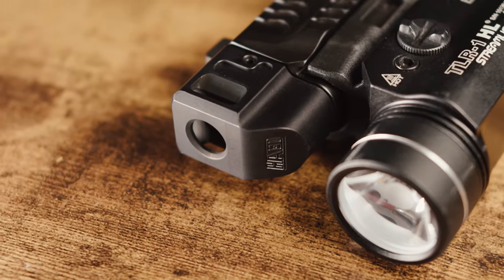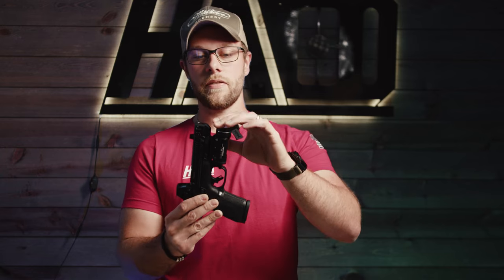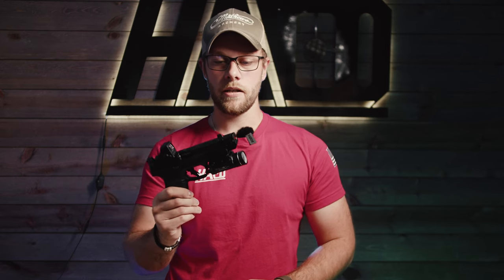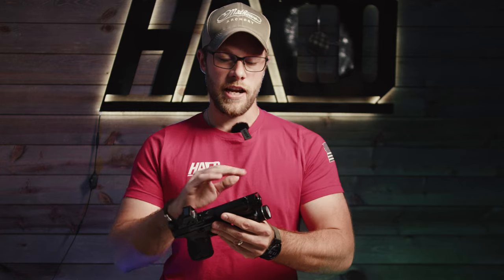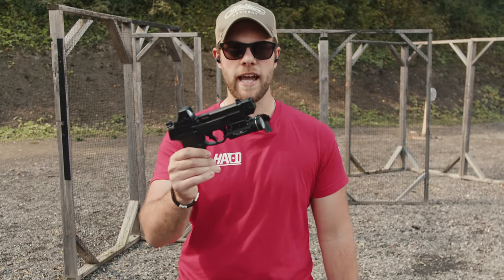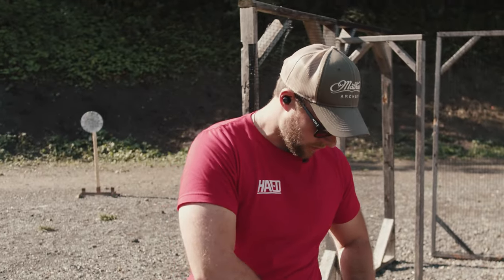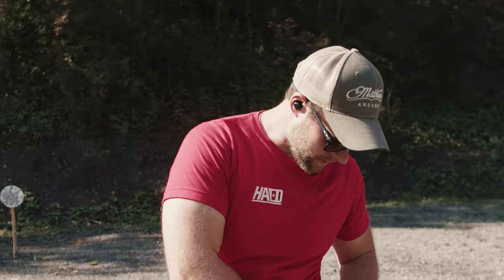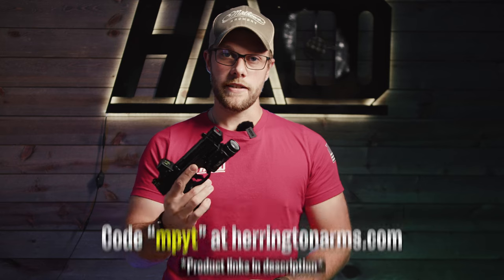The BEST Compensator for the M&P 9... Herrington Arms HCMP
Announcing our compensator for the Smith and Wesson M&P 9... the Herrington Arms HCDG. In this video, we're doing a complete overview, running some drills, and doing some mantis tests on it.

Intro 00:24
HCMP Details 00:24
Installation Overview 00:55
Our Build 1:17
Holsters 1:52
HCMP Design 2:07
Drills 2:37
Mantis Test 3:14
Discount! 3:32